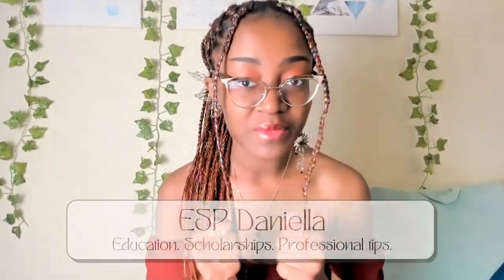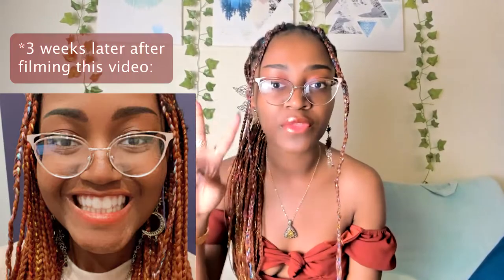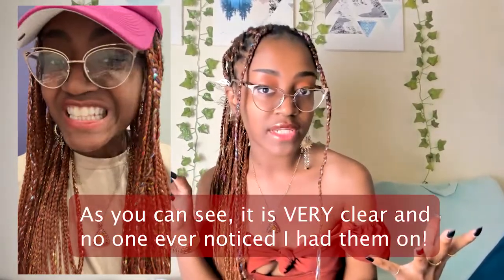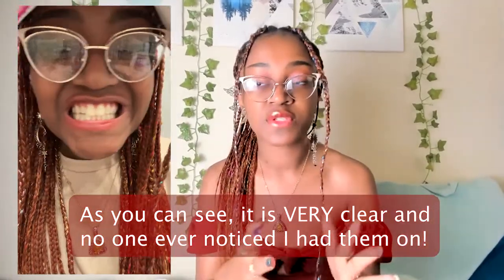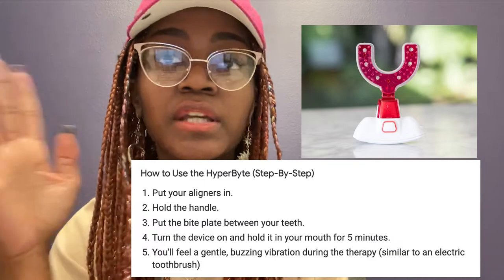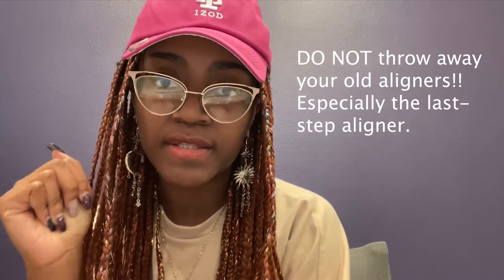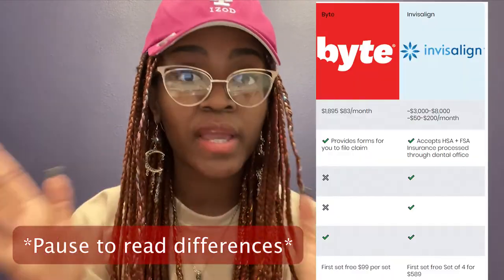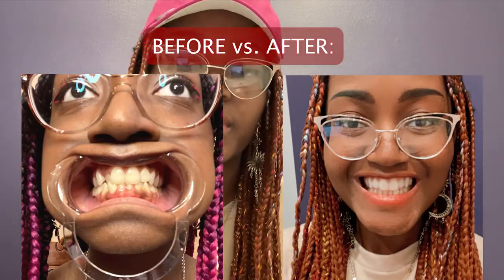How I straightened my teeth from home WITHOUT braces or dentist office visits in less than 4 months!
Here's how I straightened my teeth without a single visit to the dentist's office in less than 4 months! It's cheaper than Invisalign and much faster.

Get Byte Impression Kit for $19.99 (Standard Price $95) AND $200 off your Byte Aligner Treatment using this | CODE applied: espdaniella

Full comparison of Byte vs. Invisalign, SmileDirect, Candid, etc

TIMESTAMPS:
00:00 - How I straightened my teeth from home (before and after results)
01:23 - How to take out any aligners (Invisalign, Byte, Candid, etc)
01:37 - Who should get aligners vs. who should get braces
03:10 - How to properly use aligners from Byte
05:19 - How to get braces / aligners for FREE from Byte

+ líkє + cσmmєnt & shαrє !!

●▬▬▬▬▬๑۩۩๑▬▬▬▬▬▬●

▌║ ᑕOᑎTᗩᑕT + ᔕOᑕIᗩᒪ ᗰEᗪIᗩ ║ ▌